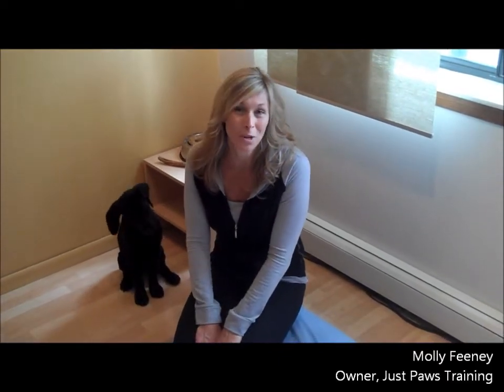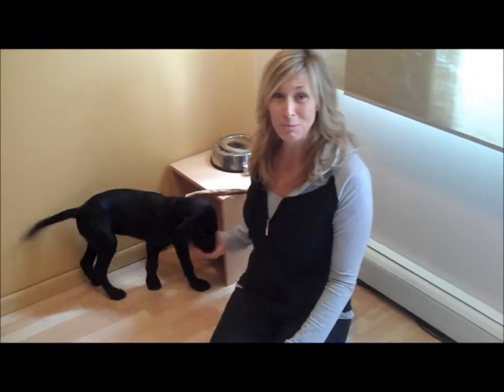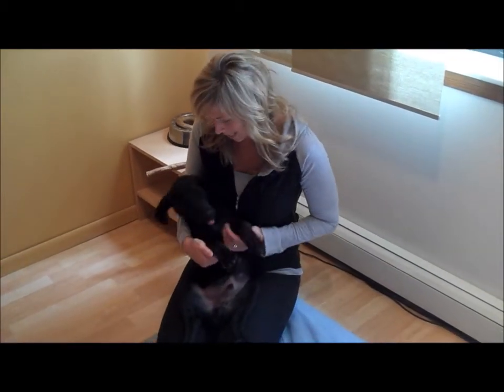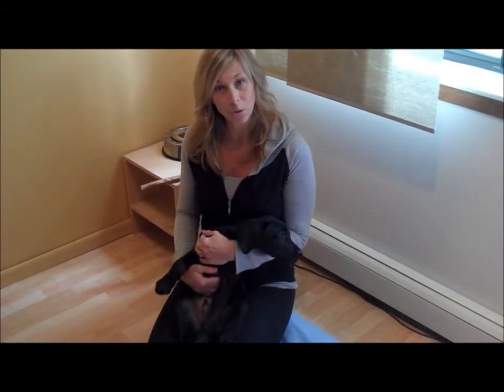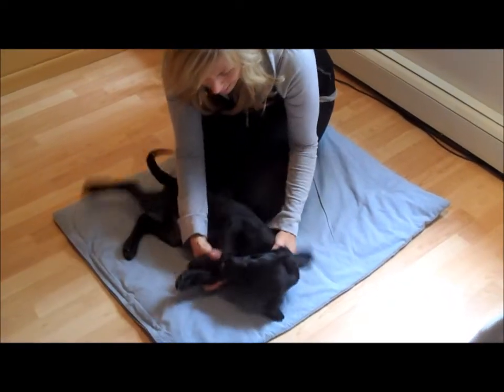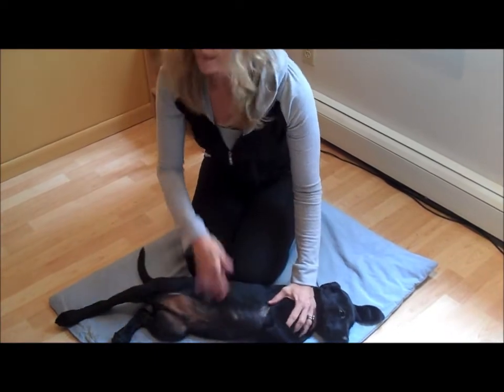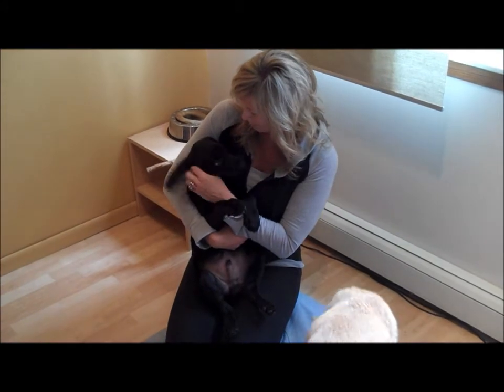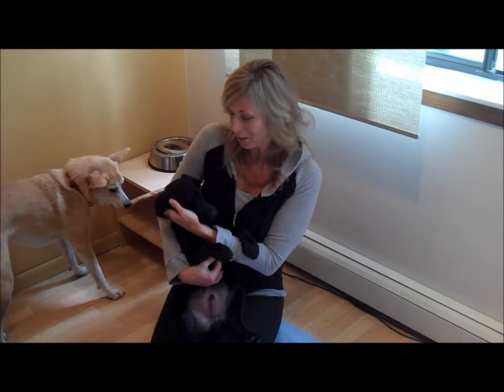Episode #12 Handling Exercises Settle Down